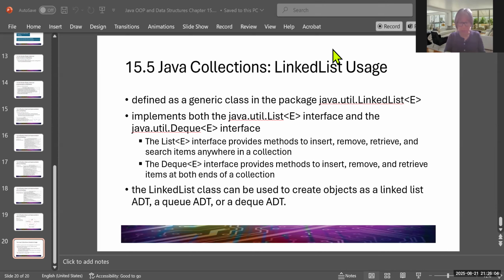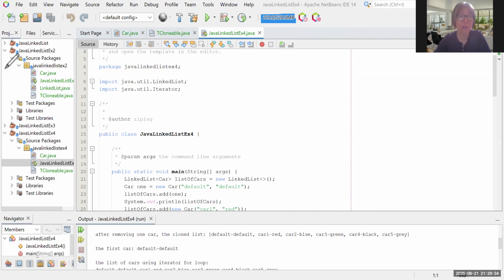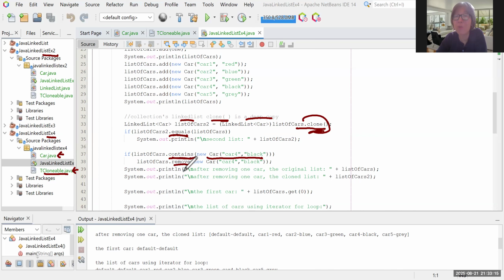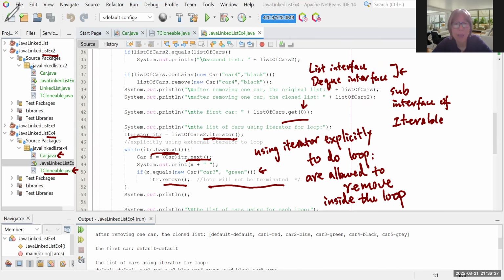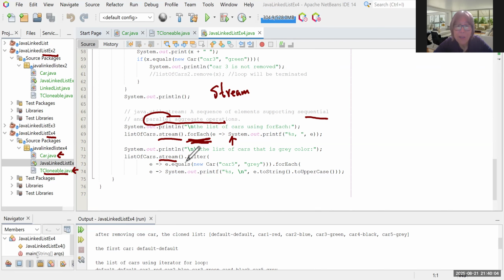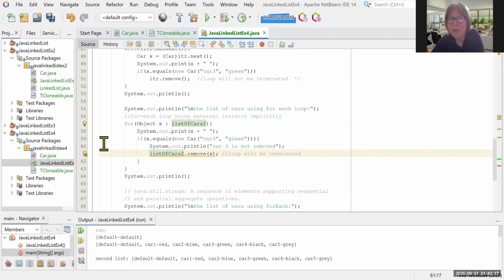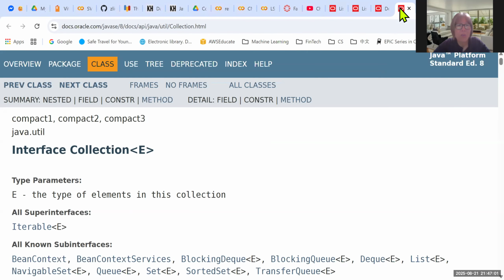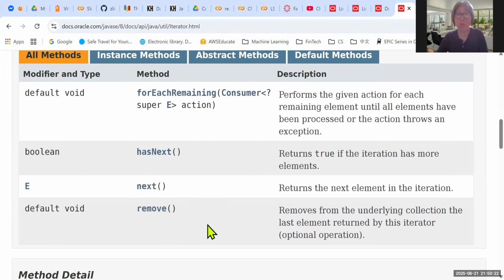Book Java OOP and Data Structures Chapter 15 Video 5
Java Collections LinkedList App